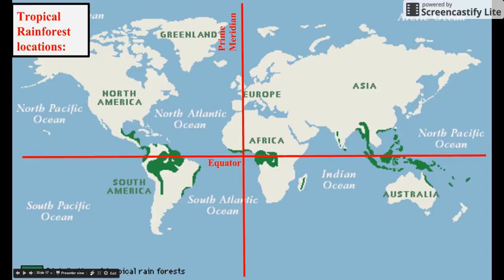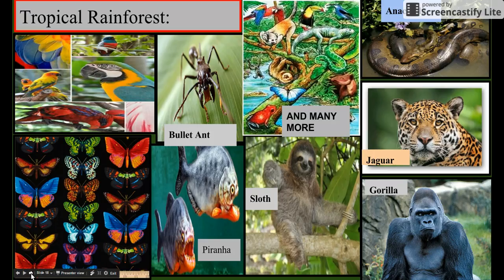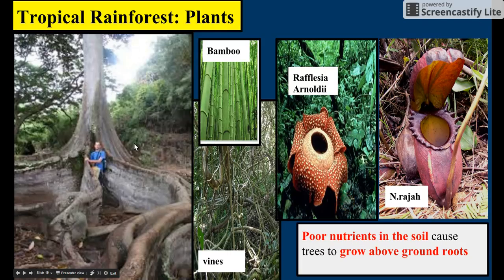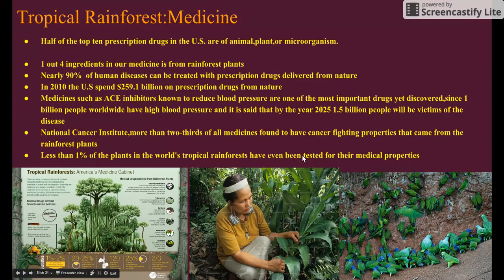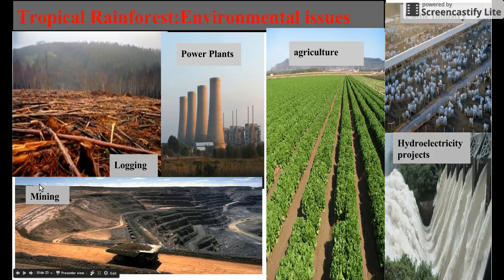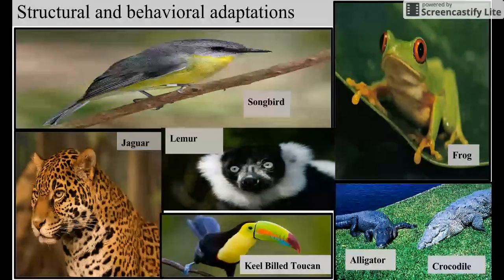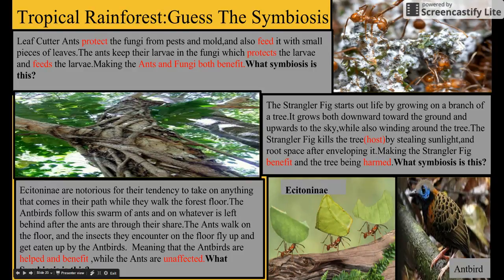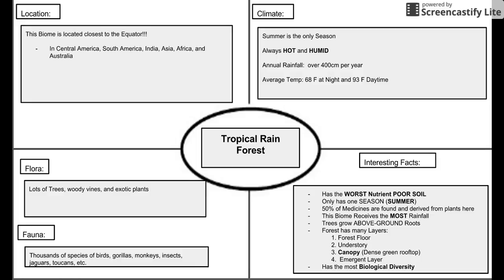Tropical Rainforest Part II